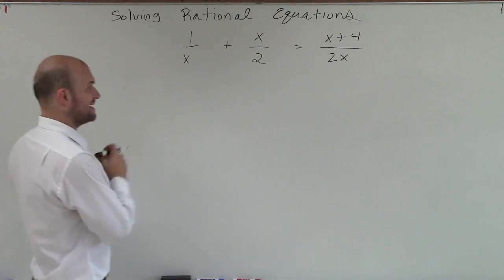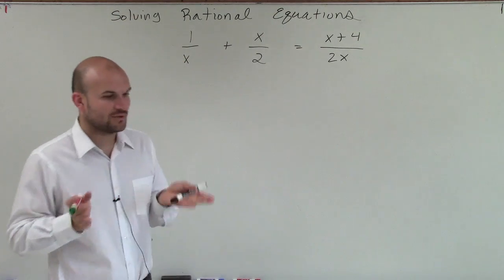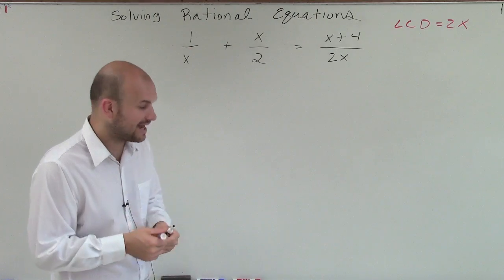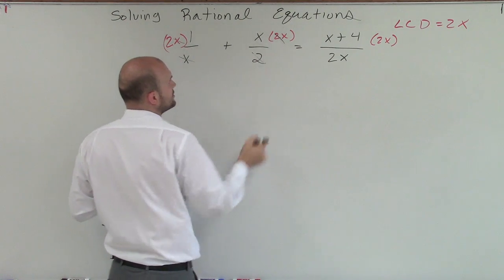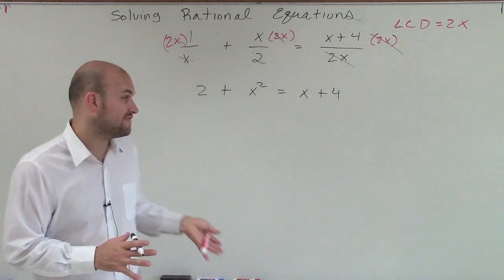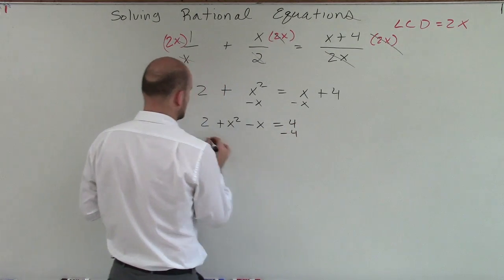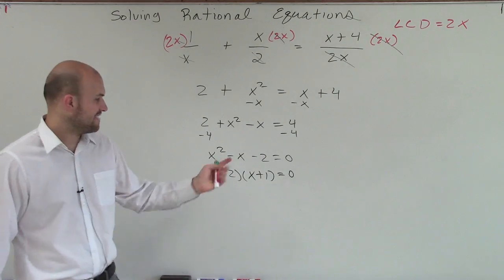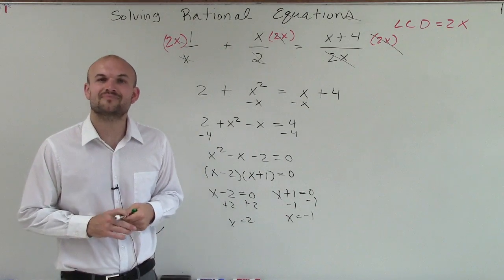Solving a rational Equation